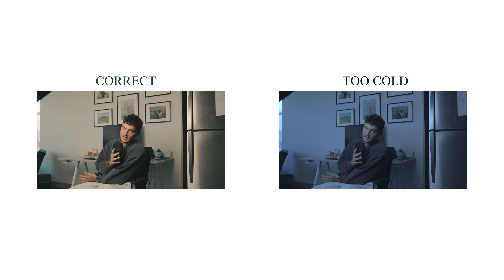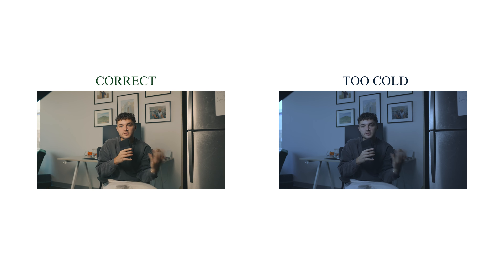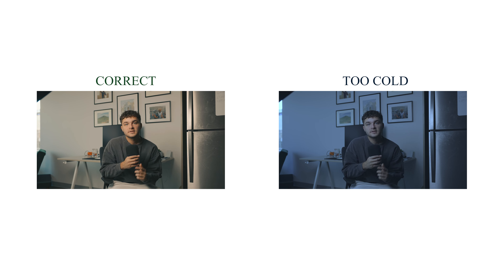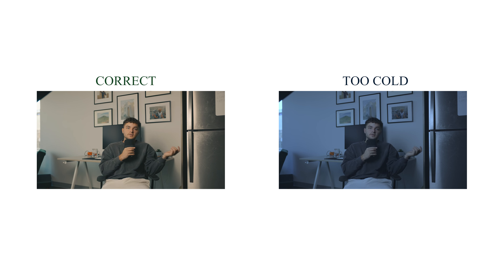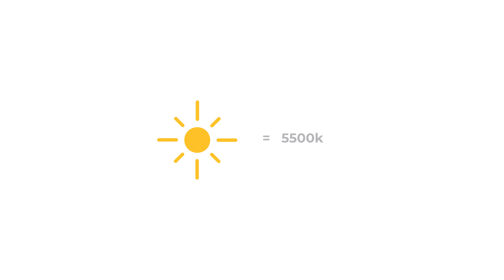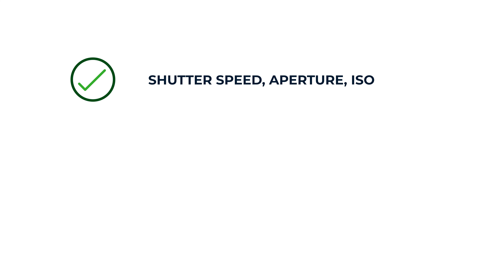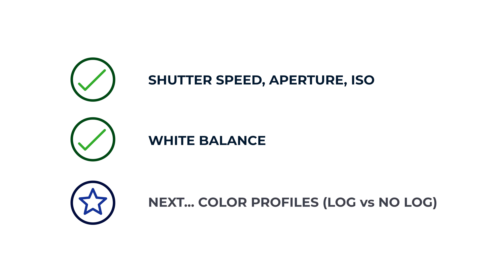White Balance in Video | Photographer To Filmmaker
Lesson 2 is white balance. This can truly make or break your videos. If you mess this up it can be irreversible. Hope this helps you understand a bit more!

0:00 Today's Lesson Intro
0:44 White Balance Definition
1:00 You Can't Save It In Post
1:15 Correct vs Incorrect
1:43 Sunlight WB
2:25 When you NEED Manual WB
3:40 The Best Time To Practice
4:30 Next Lesson TEASER?!

My Gear ⬇️

Cameras:
Main Camera (Canon R5)
Second Camera (Canon Eos R)

Lenses:
Favorite Lens (Canon RF 24-70 f2.8)
Best Wide Lens I Own (Canon EF 16-35 f2.8)
Great Zoom Lens (Canon EF 70-200 f2.8)
My NFL Lens (Canon RF 400mm f2.8)
Canon EF 50mm f1.4

Editing Setup:
Editing Harddrive (SSD)
Storage Harddrive

My Audio Setup:
Main Microphone
Main Mic Windscreen
Lav Mic

My Lighting Setup:
Main Light (Aperture 60d)
Lightweight Light Stand

My Accessories (Drone, Memory Cards, etc):
Canon R5 Memory Card (CFExpress Type B)
CFExpress Type B Card Reader
Canon R5 Battery
Ronin S Stabilizer
DJI Mavic 2 Pro
Everyday Camera Bag
Travel Tripod
Cinema Tripod